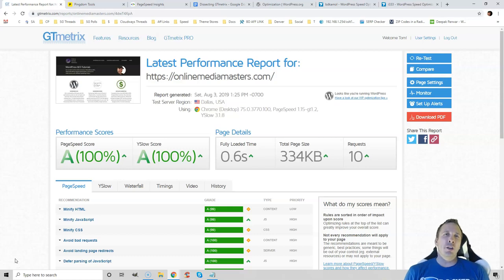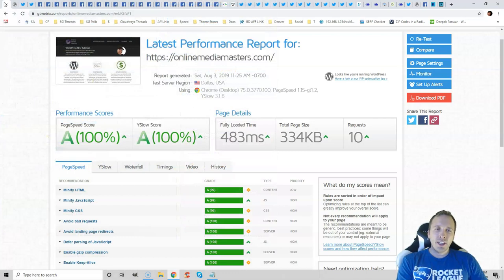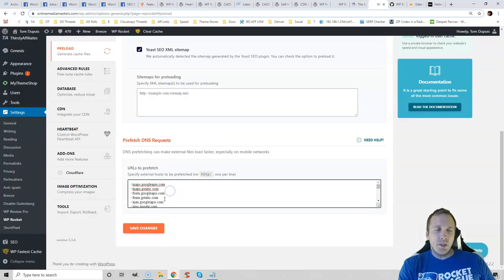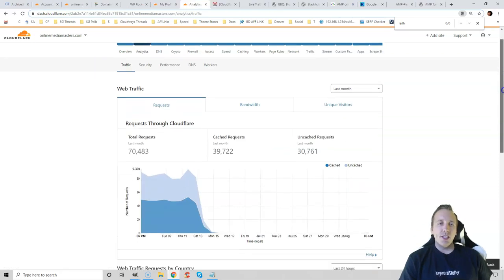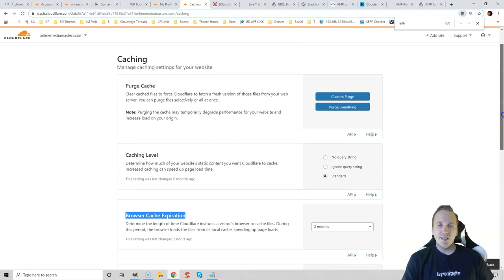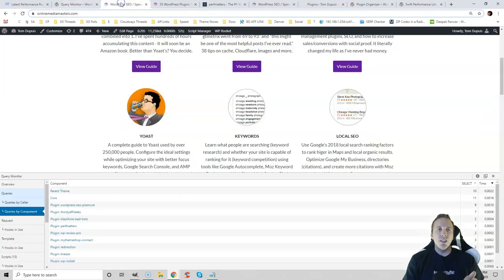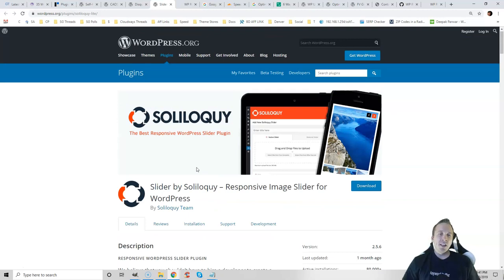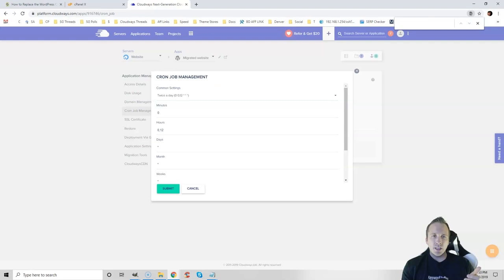WordPress Speed Optimization - How I Got 100% GTmetrix Scores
This is a complete guide to WordPress speed optimization and how I got 100% GTmetrix scores. Here's how to speed up your website with step-by-step instructions.

Timestamps:
1. Intro: 0:00
2. Hosting 1:15
3. Upgrade to PHP 7.2 or 7.3 5:15
4. Configure a cache plugin 6:17
-WP Fastest Cache (free): 7:37
-WP Rocket (premium): 7:58
-Lazy Load: 9:15
-Prefetch DNS Requests: 9:54
-Database Cleanup: 10:39
-CDN: 11:08
-Multiple CDNs: 11:53
-Heartbeat Control: 12:38
-Host Google Analytics Locally: 12:59
5. Cloudflare
-Setting up Cloudflare 13:46
-Cloudflare settings 15:20
-Firewall rules 16:53
-Block Bad Bots 17:22
-Speed Settings 18:53
-AMP 19:21
-Page Rules 20:35
-Scrape Shield: 21:29
6. Optimize Images
-Serve Scaled images: 22:35
-Specify Image Dimensions 23:30
-Lossless Compression: 23:48
-WebP + SVG: 23:58
7. Plugin Optimization 24:59
8. Optimize External Resources 28:07
9. Clean Up WP Admin 31:05
10. WooCommerce Optimization 33:29
11. Anti-Spam Plugin 34:52
12. Disable WP-Cron 35:12
13. Minimize Redirects 35:59
14. Lightweight Theme 36:36
15. Speed Plugins 37:31

Hosting (#1 factor of site speed, 1:15):
Cloudways — recommended cloud host, faster than SiteGround and gaining traction in Facebook Groups, I recommend their DigitalOcean plan
Kinsta — expensive, but super fast and pretty much everyone using Kinsta loves them
WP Engine — not the best choice for this price, they have gone downhill in recent years, use Cloudways or Kinsta instead
*Do your research in Facebook Groups and on TrustPilot (2 of the few places to get honest hosting reviews). Avoid EIG
SiteGround — I no longer recommend them for many, many reasons.

Comment with your new GTmetrix report or any questions you have :)
Tom